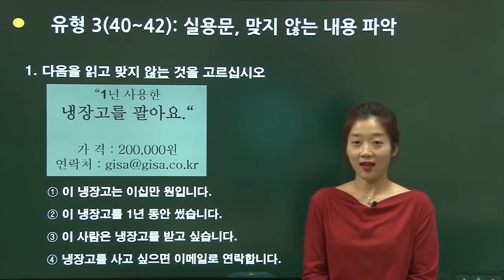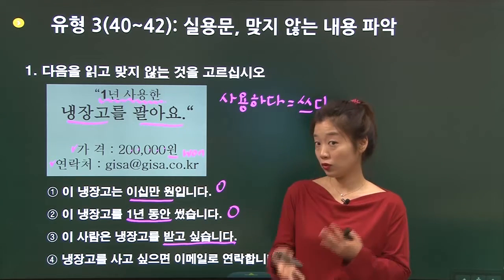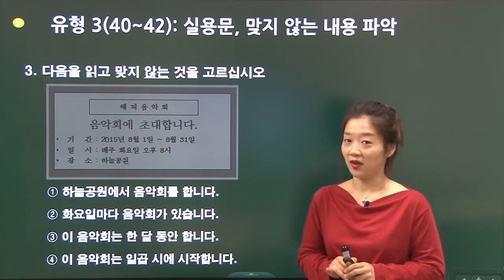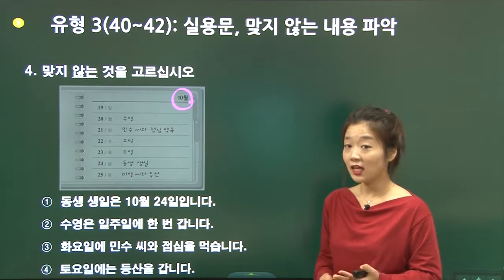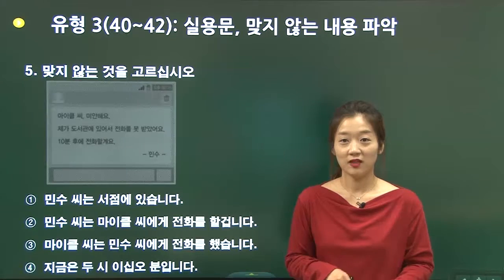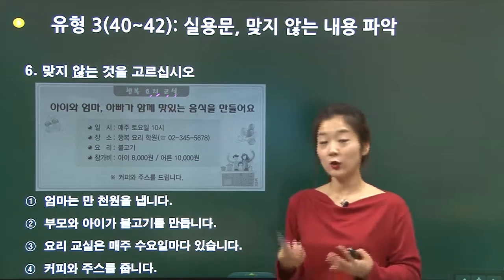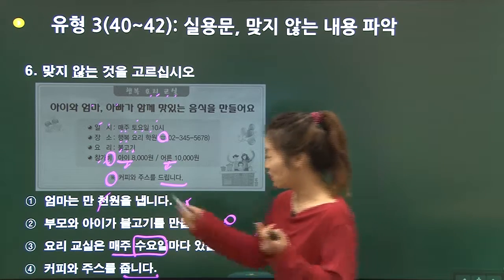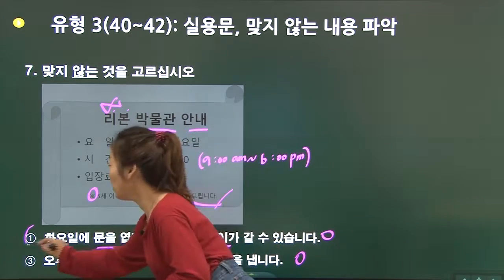KOREAN-TOPIK 1-Vietsub-Lession 4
This video is for studying Korean TOPIK 1- reading part
This TOPIK has 16 videos in total and they are all uploaded on my channel
edutopik.com. We offer a lot of free course for studying KOREAN, include TOPIK 2,3,4.
 (Vietsub
Hướng dẫn cụ thể cách lấy chứng chỉ tiếng Hàn TOPIK 1-Phần đọc-Dạng 7
1.  Giới thiệu về chứng chỉ tiếng Hàn Topik 1:
- Một trong những điều cần thiết nhất để sống và làm việc tại Hàn Quốc.
2.   Giới thiệu về trang web về khóa học online tiếng Hàn edutopik.com: Nhiều khóa học miễn phí về tiếng Hàn từ những giảng viên địa phương.
3. Video đưa ra những câu hỏi cụ thể về bài thi đọc tiếng Hàn trình độ sơ cấp.